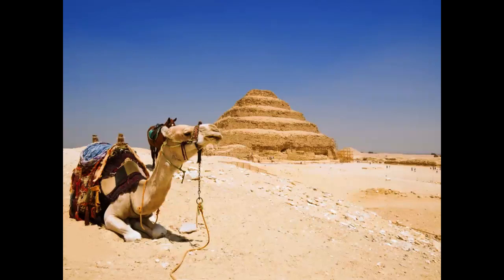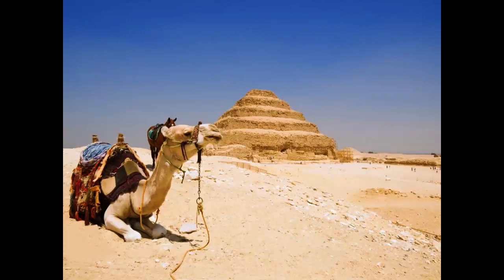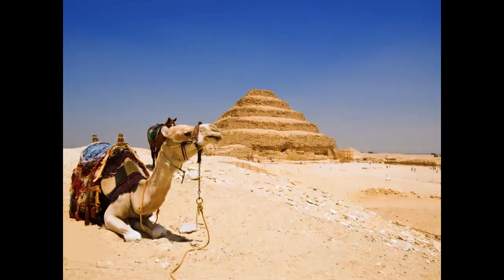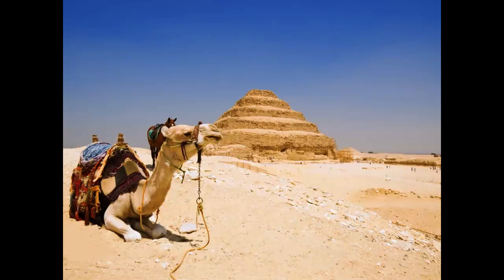Pyramid of Djoser, Egypt: Exploring the Site Today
Modern visitors enter Djoser’s funerary complex in the southeastern corner, where part of the original limestone wall has been rebuilt. Access is granted via a colonnaded corridor, supported by 40 pillars carved to resemble bundles of palm and papyrus. This grand entryway leads into the Great South Court via one of the original 14 doorways built to allow the pharoah’s spirit to come and go at will. The Great South Court is a vast open space on the south side of the pyramid. In the middle, two markers denote the route of the ritual race that the pharaoh would have completed as part of Heb-Sed festivities during his lifetime. The purpose of the festival was to prove the king’s continued vitality and fitness to rule.

The Heb-Sed is also immortalized in the Heb-Sed Court on the eastern side of the pyramid, where wall reliefs and paintings provide the foundation for much of what we know about these ritualistic jubilee celebrations. Other structures of particular interest within the complex include the South Tomb (a funerary chapel decorated with blue faience tiles and reliefs depicting scenes from the pharaoh’s life); and the Houses of the South and North Court. The latter are thought to have served as the primary shrines of Upper and Lower Egypt and would have acted as a symbol of the country’s unity. Look out for one of the world’s earliest known examples of tourist graffiti on the walls of the House of the South Court, left by a treasury scribe in 1232 B.C.

Directly in front of the pyramid lies the Serdab, where a lifelike statue of Djoser is enclosed in a wooden box. You can catch a glimpse of the pharaoh lying there through holes drilled into the box wall; although the statue is a replica of the original which is now on display at the Egyptian Museum in Cairo. Other treasures from the Pyramid of Djoser and the wider Saqqara necropolis can be seen on-site at the Imhotep Museum. Highlights include blue faience tiles from inside Djoser’s pyramid, the wooden coffin of Imhotep himself, and the mummy of Merrenre I. Dating back to 2292 B.C., this is the oldest complete royal mummy in existence.